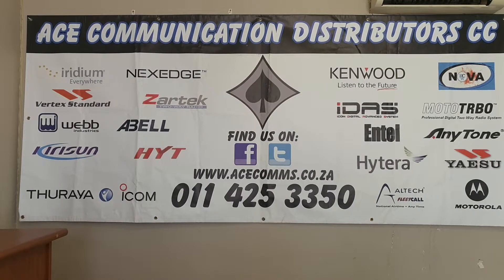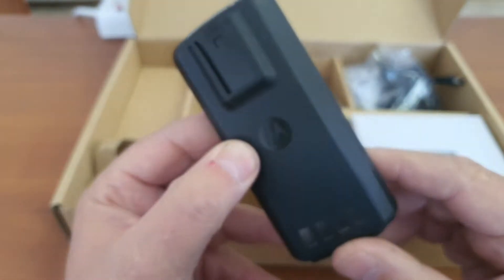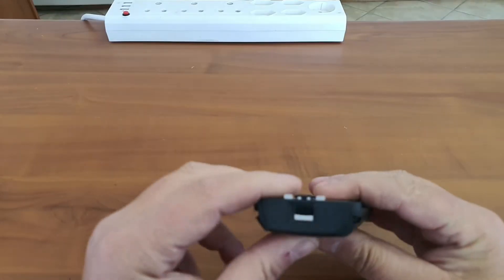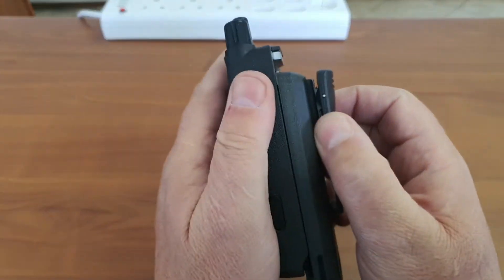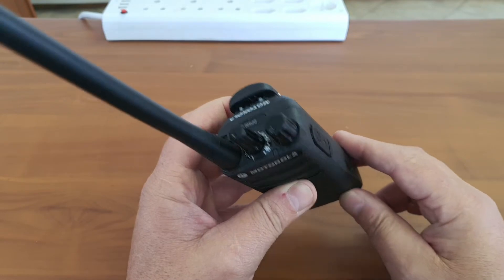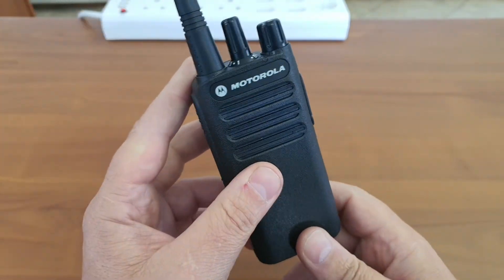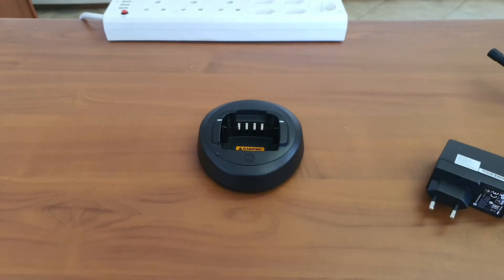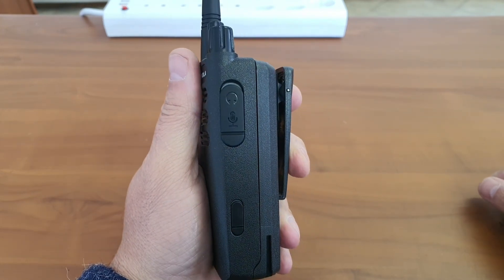MOTOROLA D540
Portable 16ch Digital / Analogue Two Way Radio.

Supplied Accessories:
16ch Radio, 1700Mah Li-Ion Battery Back, Belt Clip, Rapid Charger.

The DP540 radio offers all the benefits of digital technology – up to 35% longer talk-time, twice the voice capacity in a 12.5 kHz licensed channel, wider radio coverage and superior audio.
The DP540 is easy to use and migrate from analogue. Your radio users can operate and communicate on their new digital radios while on the job, as your business transitions to digital technology. With a complete range of accessories, you can design the DP540 to fit perfectly into your work day.
Experience MOTOTRBO digital voice communications, trusted by millions of users for exceptional voice quality and exceptional performance.

Features in Short:
• Digital / Analogue Voice Communications
• Dual Capacity Direct Mode
• IP Site Connect Capable
• Transmit Interrupt (Decode only)
• Voice Announcement
• Digital Mobile Radio (DMR) Standards Compliant1
• IP54 Rated
• 16 channels
• Durable polycarbonate housing
• Receive Audio Leveling
• Up to 20 hours runtime2